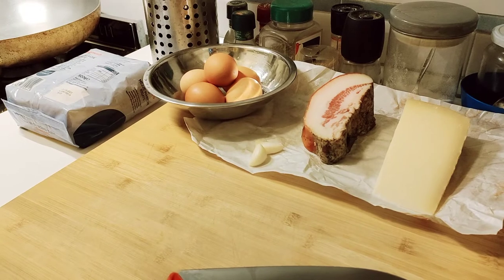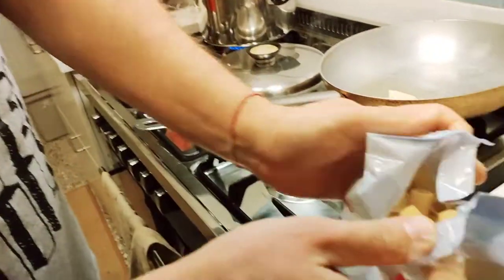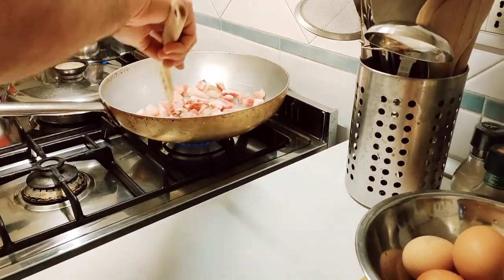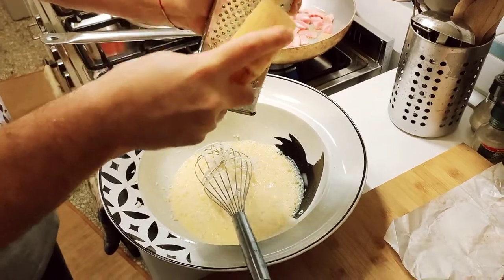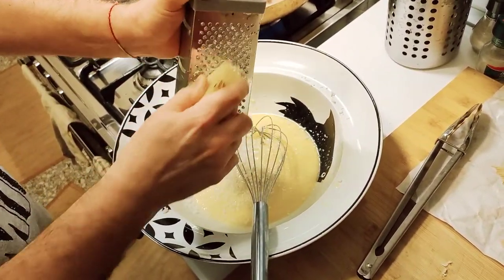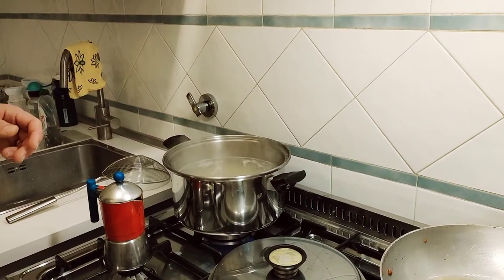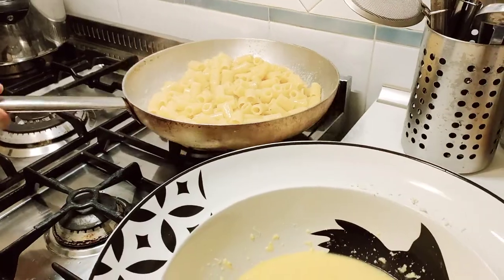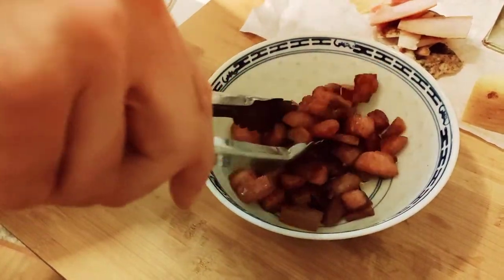Italian Pasta Carbonara Recipe | How to make la carbonara pasta at home.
Italian Pasta Carbonara recipe - easy.
Pasta alla Carbonara is one of the most famous Italian dishes known. Carbonara is also one of the easiest pasta recipes out there. The ingredients are extremely simple; Guanciale (cured pork jowl), Pecorino (sheep's milk cheese), Eggs, Pasta.
You can make it with short pasta like Rigatoni, Penne, or Mezze Maniche, as well as long pasta like Spaghetti.
Made by Dmitri in his kitchen in Rome.